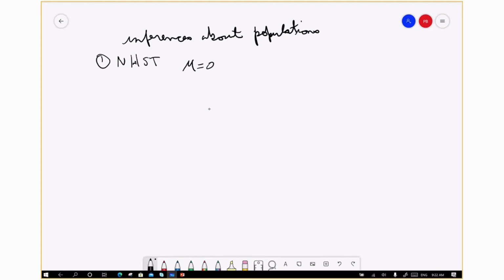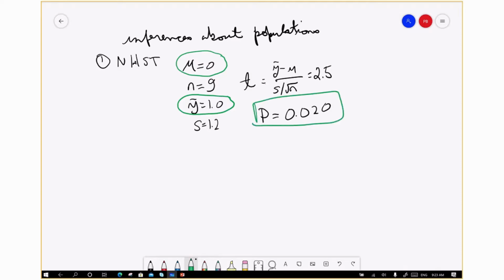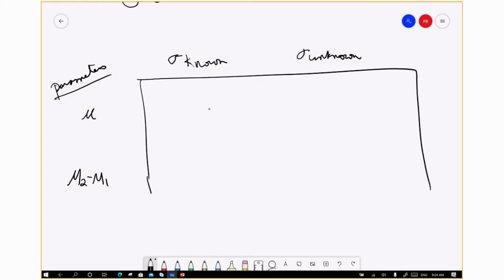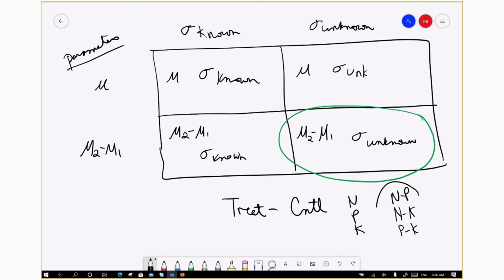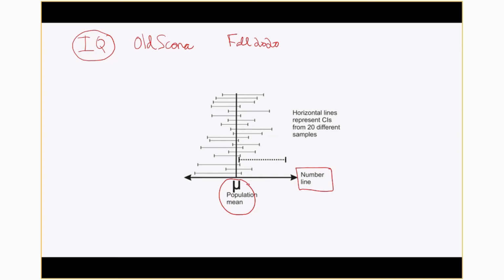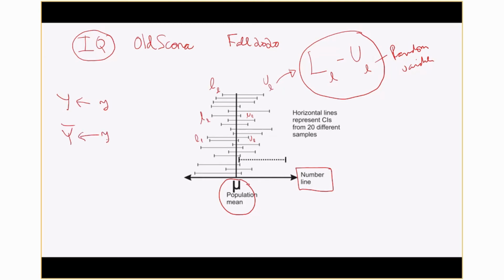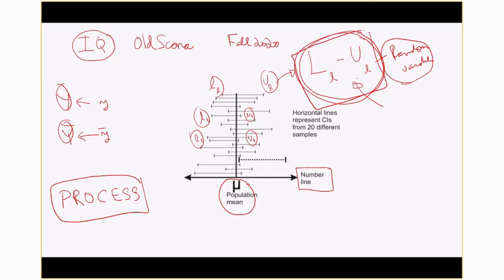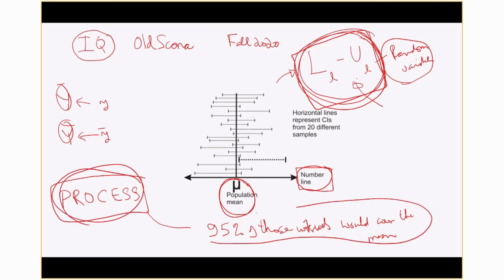Chapter 3. Section 1.